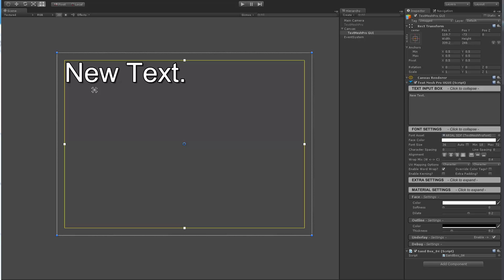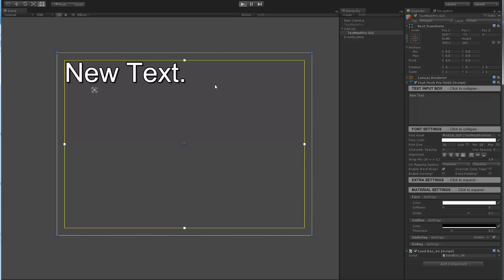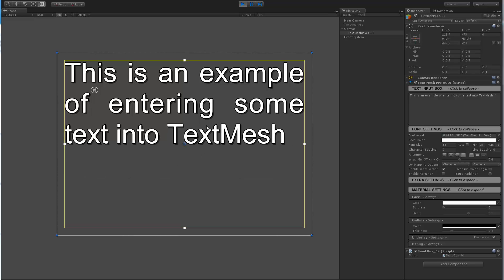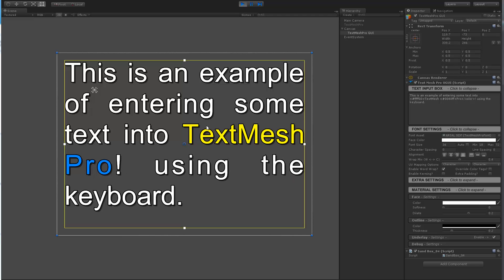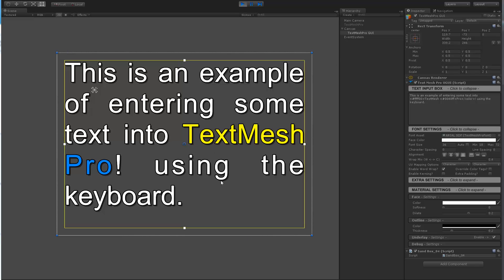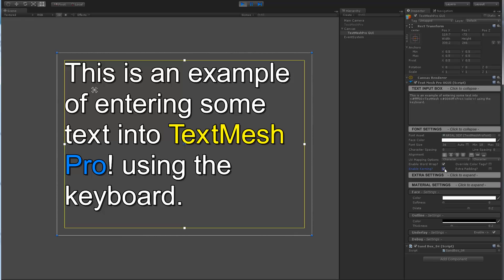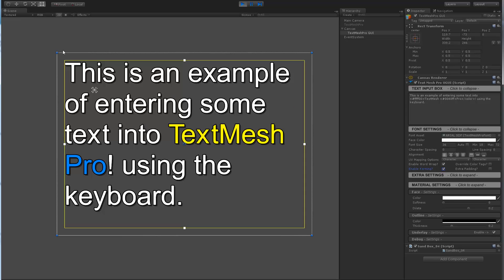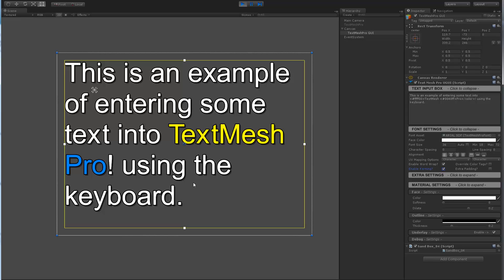Text Mesh Pro - Keyboard Input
Here is a quick video showing an early prototype of a new component for Text Mesh Pro which will make it possible to enter text via the keyboard at runtime (playmode).

This is a crude and first implementation.

TextMesh Pro is now available on the Unity Asset Store: https:__